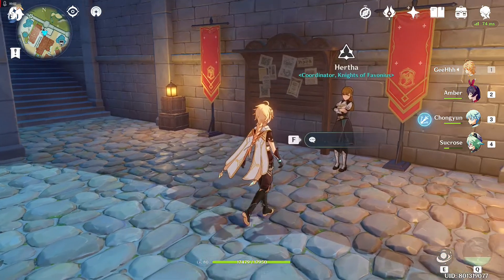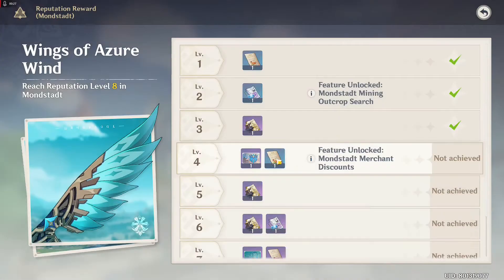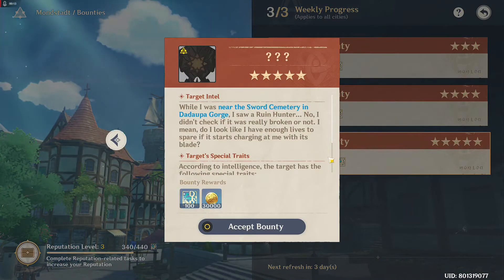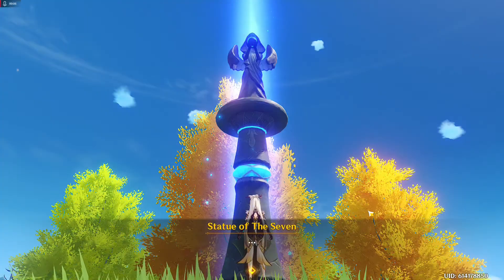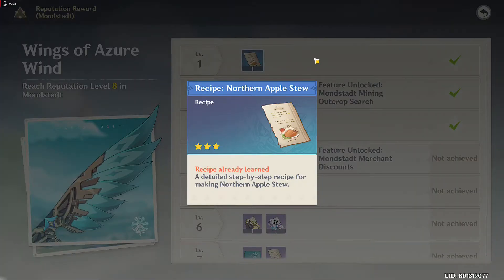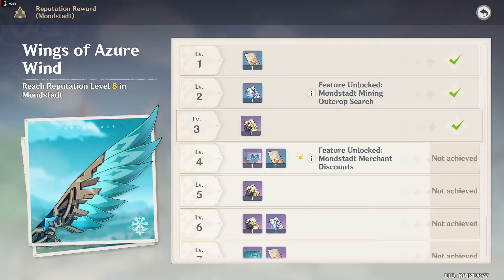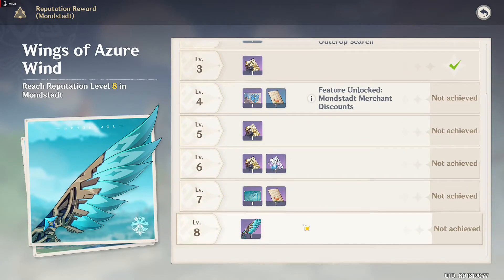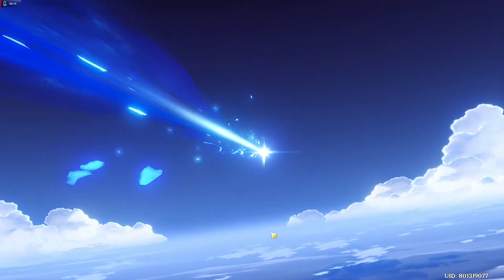City Reputation Guide - Genshin Impact